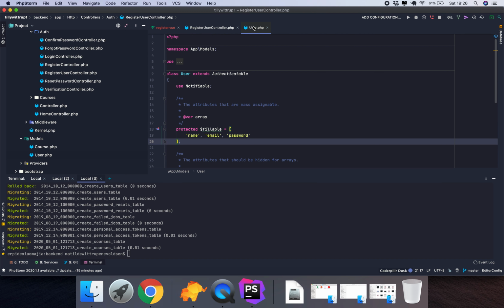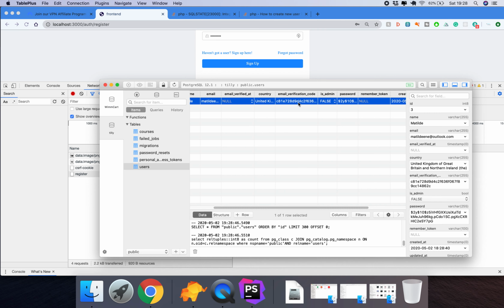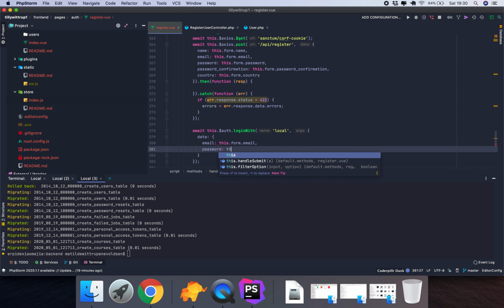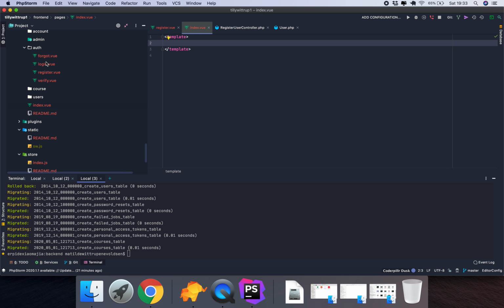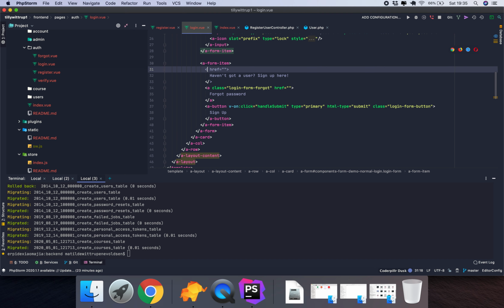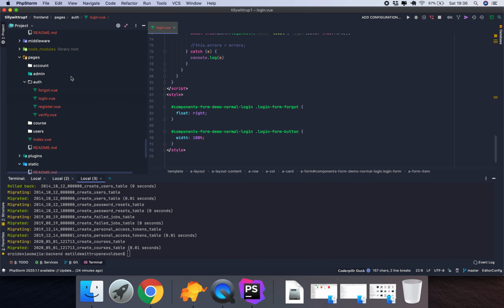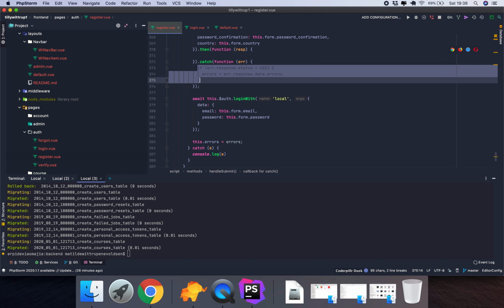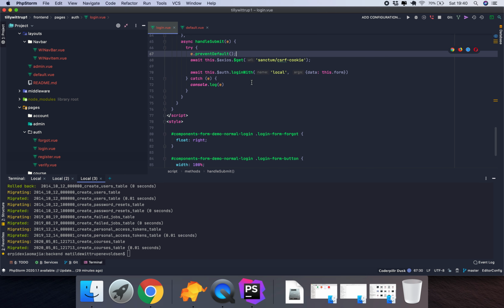Let's build a course platform with Laravel, NuxtJS and Ant Design | Episode 5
Let's build a course platform with Laravel, NuxtJS and Ant Design | Episode 5 | Laravel tutorial

Equipment:
Microphone: Røde NT-USB
Video Recorder: QuickTime Player
Video Editor: Adobe Premiere Pro